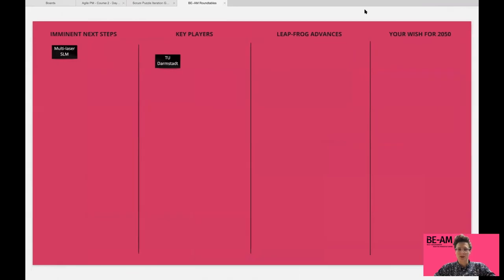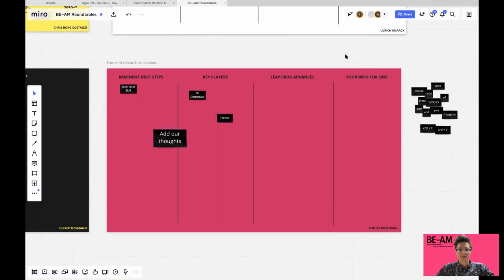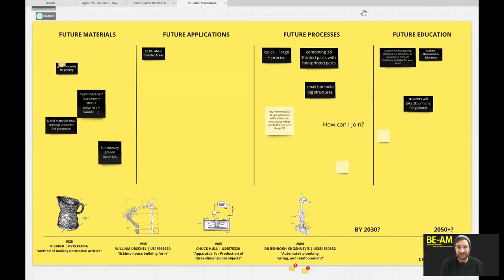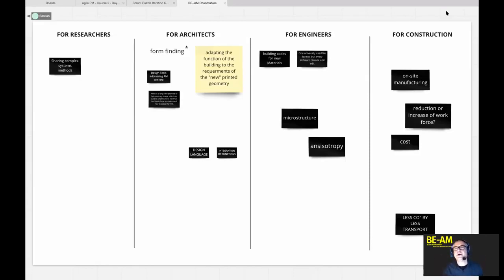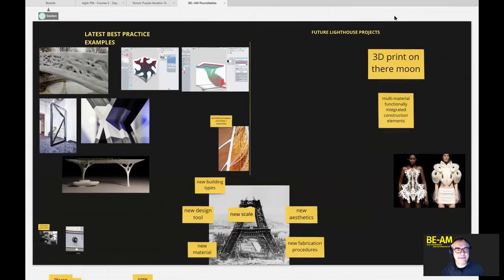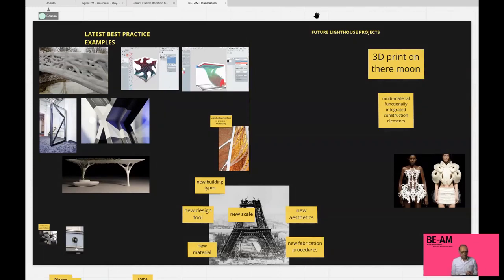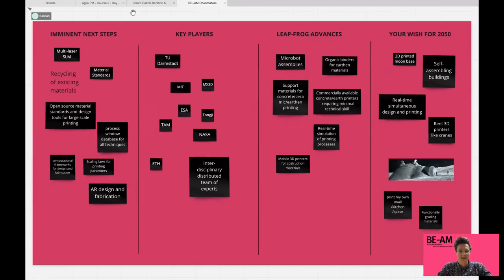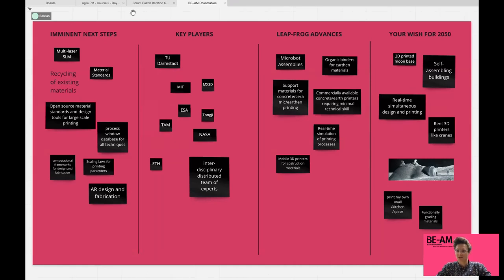Round Table and Conclusion | BE-AM Symposium 2020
Prof. Ulrich Knaack:

Ulrich Knaack focuses his chair on the fundamentals of construction, the use of construction materials and elements, and the joints between elements and materials themselves. The chair analyses construction principles and their relationship to the production process and deals with special structures and specific components, such as façades. Important research topics are glass, façade structures, system construction, and the structure and organization of the field. This involves research on the feasibility and implementation of new or innovative construction techniques and materials.

Among other things, Knaack is researching economic double-skin façades, façades in which building systems are integrated, and façade systems that are suitable for free-form, ICT-driven architecture. The chair is also characterized by the deep integration of research and education. This is achieved through the supervision of the Bachelor’s and Master’s students’ final projects and by integrating teaching groups in different parts of the course. Students are given the opportunity to test their research results in models so that they will become familiarised with the problems of construction on a large scale through practical application.

BE-AM | Built Environment – Additive Manufacturing is both a digital symposium and publication, hosted by the Digital Design Unit (DDU) and the Institute of Structural Mechanics and Design (ISM+D) of TU Darmstadt, that brings together international experts from research and industry.
BE-AM | Built Environment – Additive Manufacturing 2020 is a digital symposium and video exhibition that brings together international experts from research and industry. BE-AM 2020 is a collaboration between the TU Darmstadt and Formnext Connect.

Since the first BE-AM Symposium in 2015 Additive Manufacturing has gone through a tremendous development at a breathtaking speed. A large variety of construction materials have been tested for additive processes in research and practice worldwide. Buildings have been printed in Europe, Asia, and the USA. The BE-AM symposium invites speakers and participants to speculate and extrapolate how AM will change the construction industry in the coming years and decades. Furthermore, we want to exemplify and discuss strategies of integrating AM and 3D Printing into larger and more complex process chains. Within architecture and the building sector. BE-AM seeks to cover the full range from 3D scanning existing contexts to novel forms of ideation and design methodologies that fully exploit the newly gained potentials to finally materializing innovative constructions.